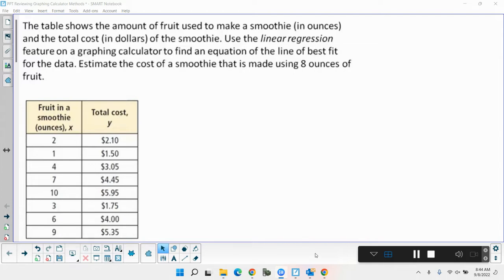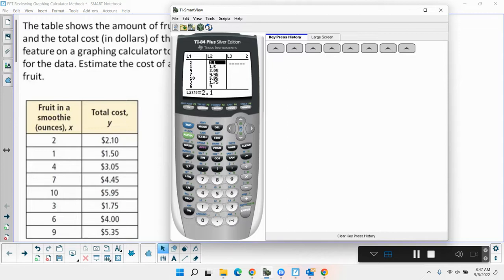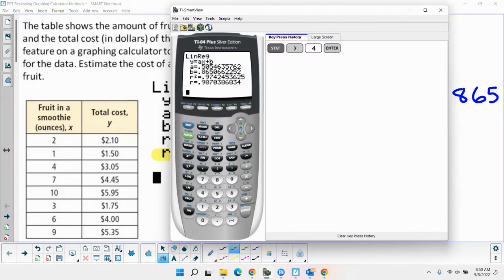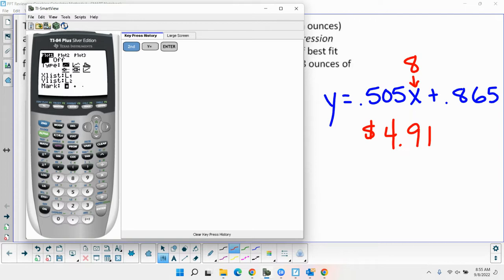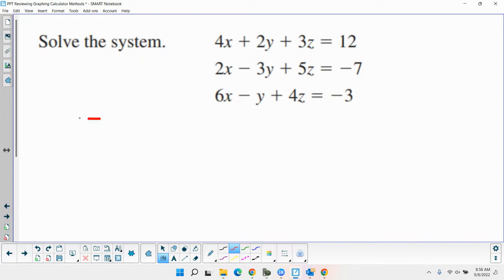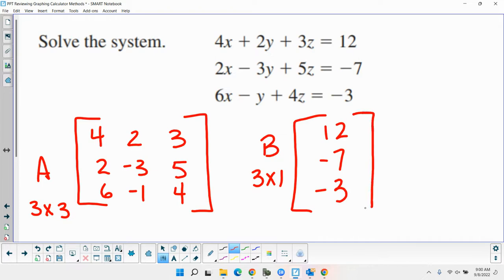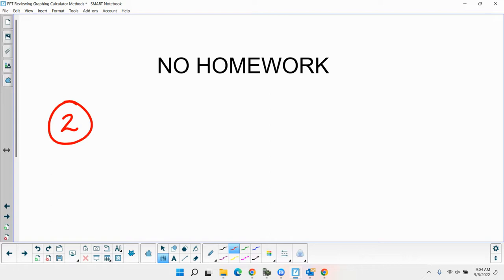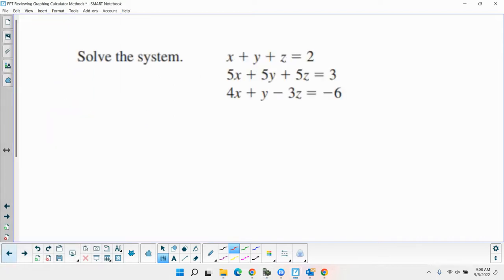Alg. 2, Calculator Review, 9/8/22